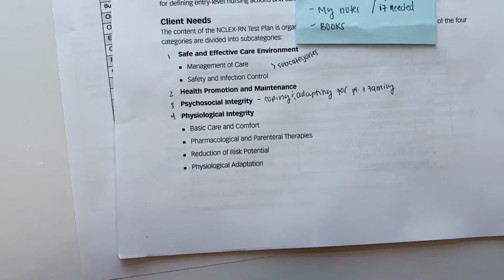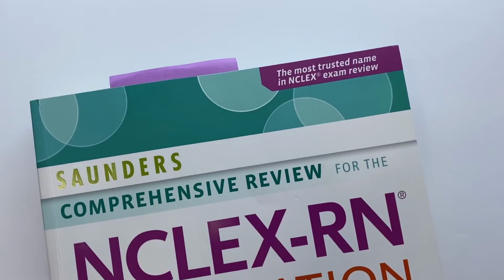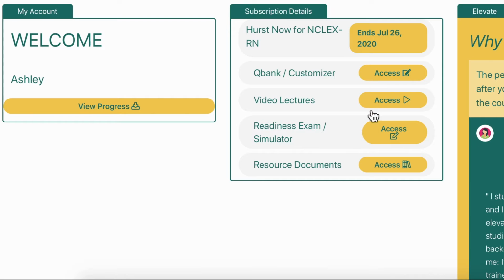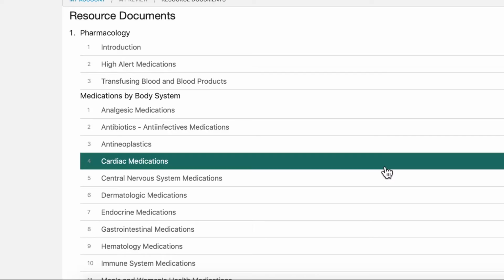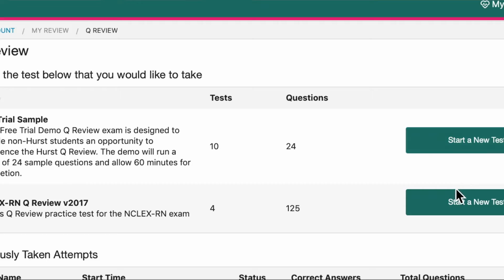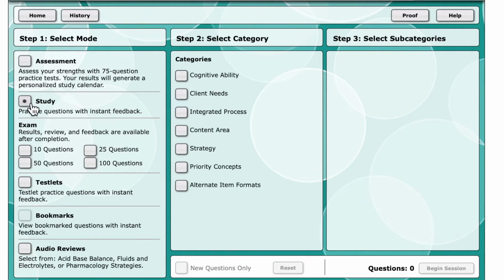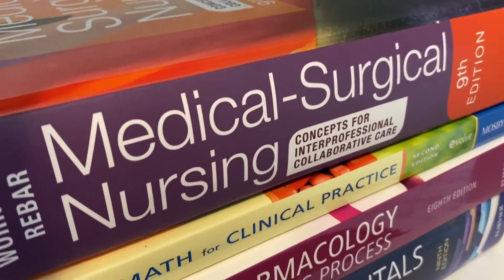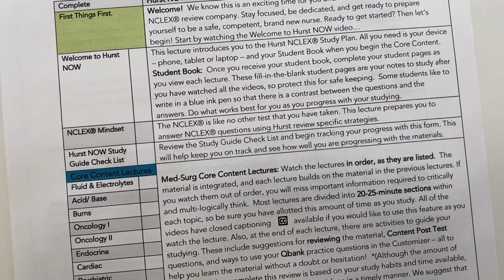NCLEX 2020 Study Plan How I Plan To Study For The NCLEX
Updated! Human Anatomy & Physiology Course
Zenbrain Learning Strategies: How To Learn Faster And Memorize Better